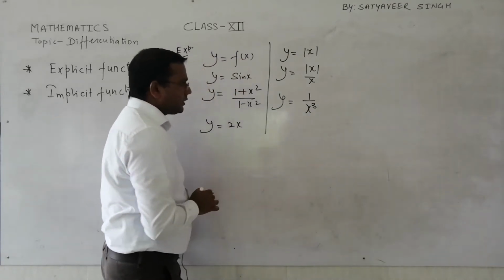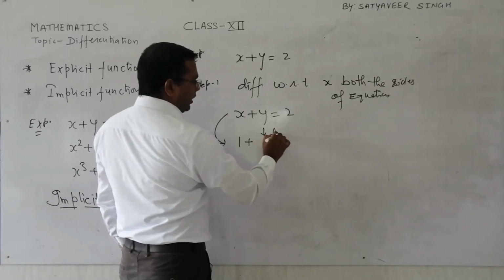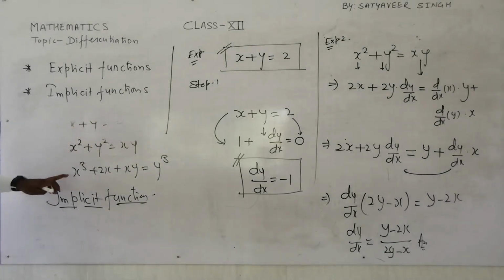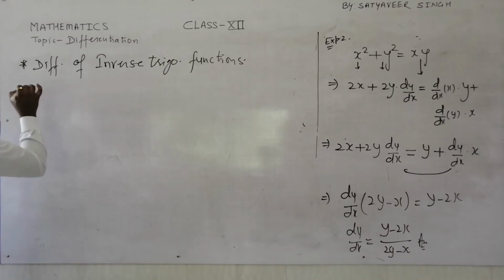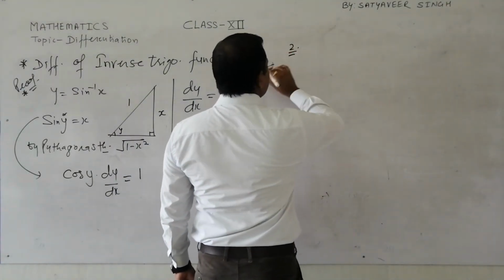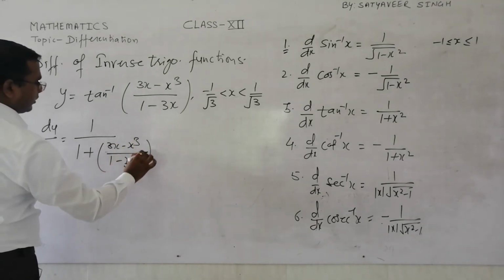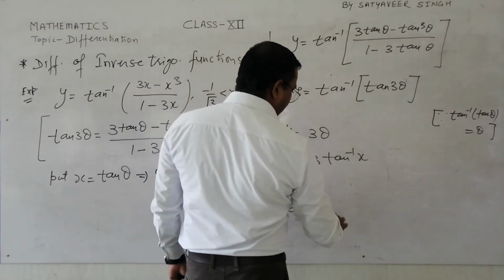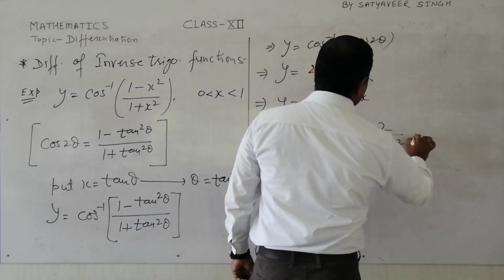Lecture - 10, Differentiation of implicit function and Inverse Trigonometric Functions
XII STD, CH-05, CBSE